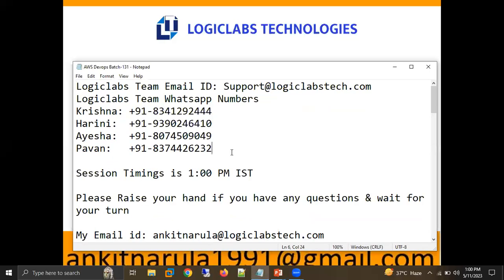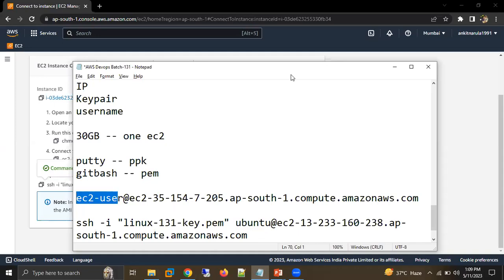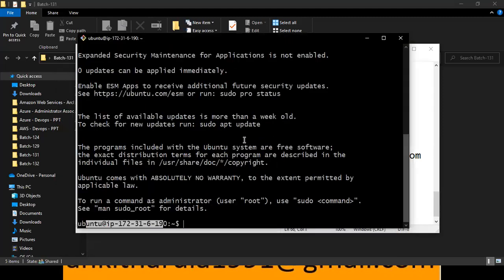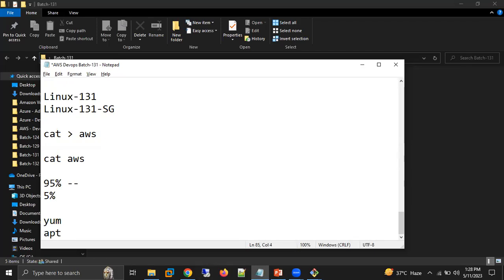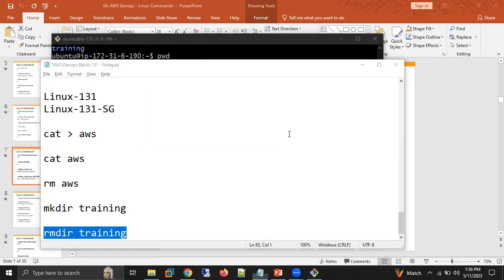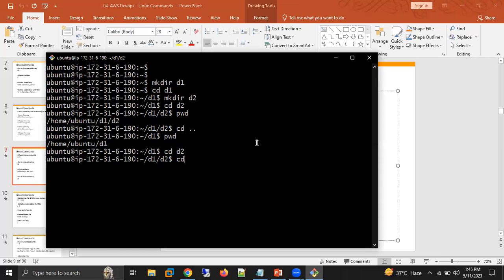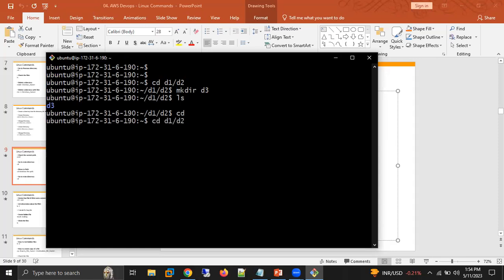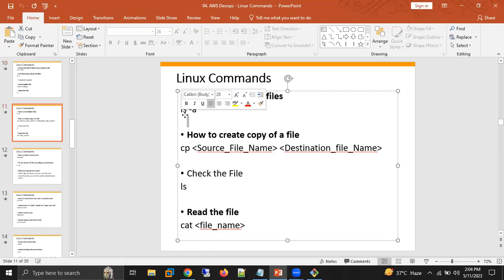AWS Devops Day 3 Batch 131